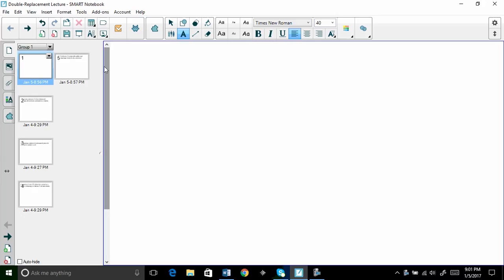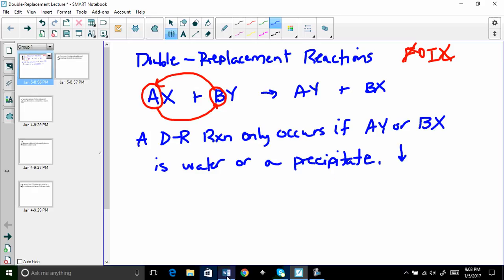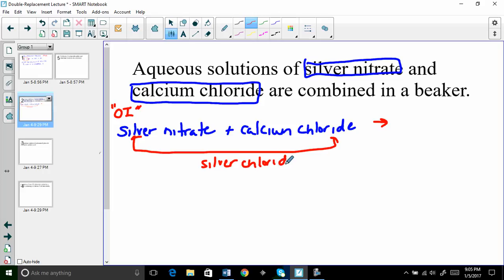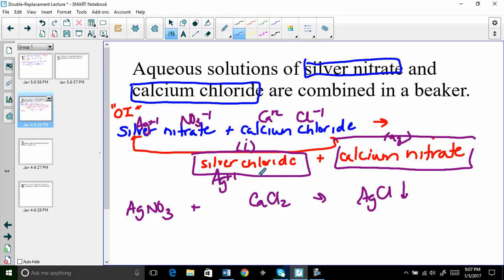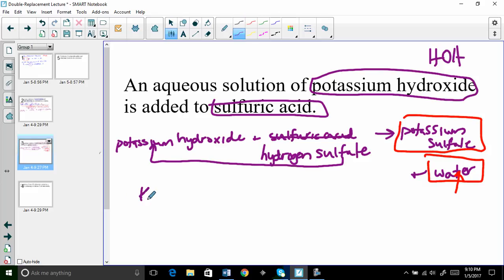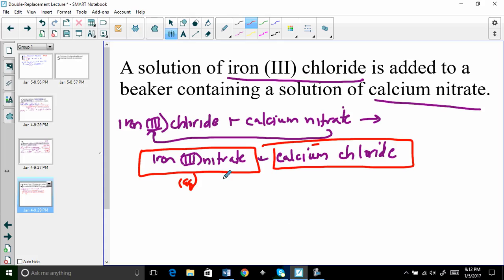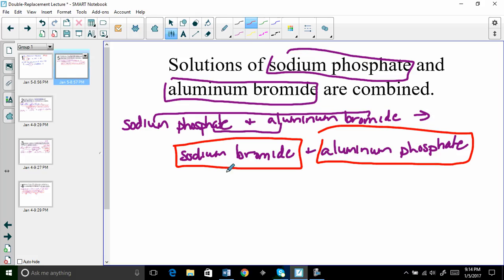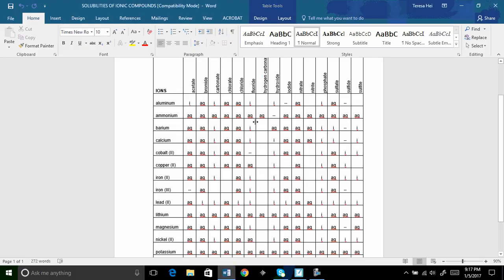Double Replacement Lecture